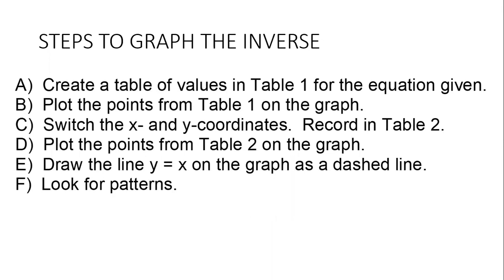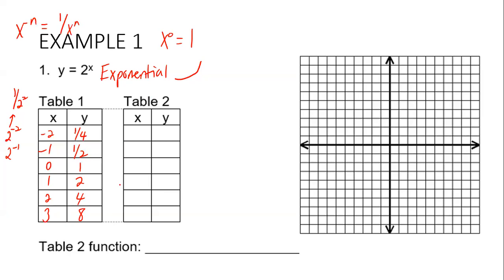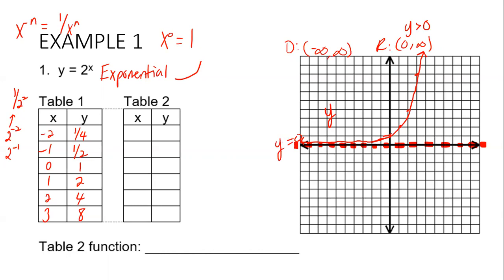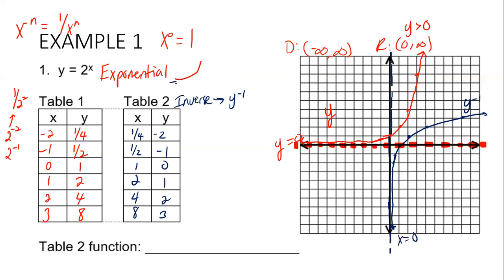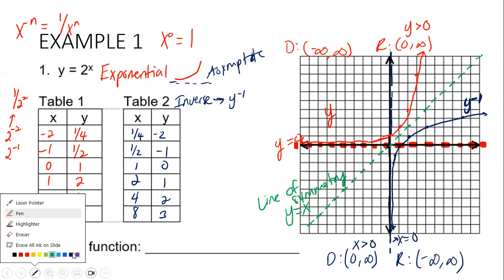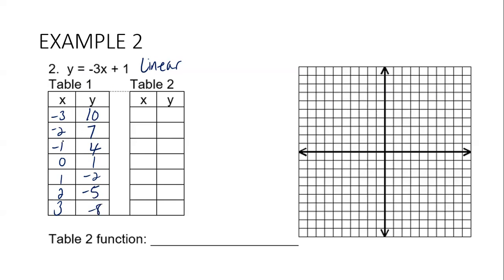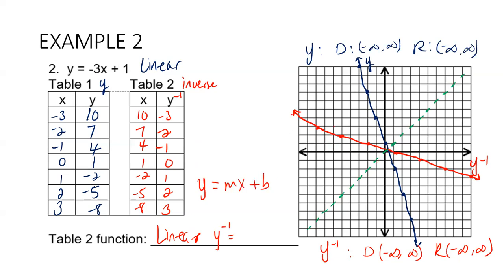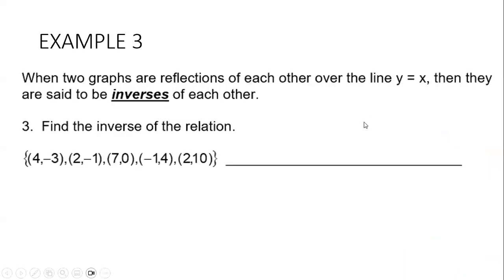2.2D Graphs of Inverses pt. 1